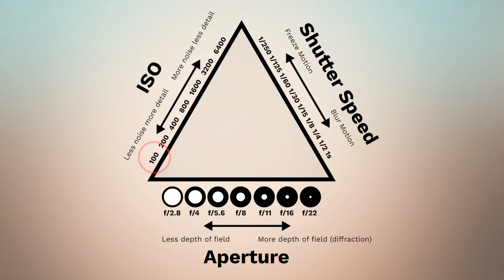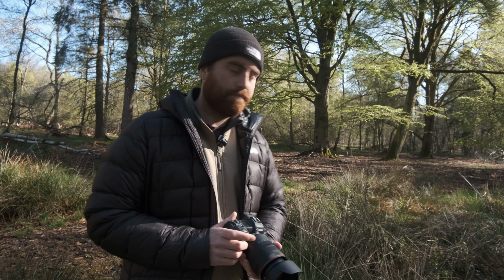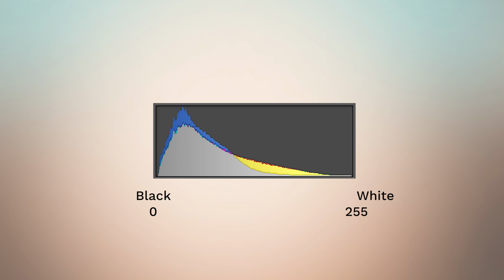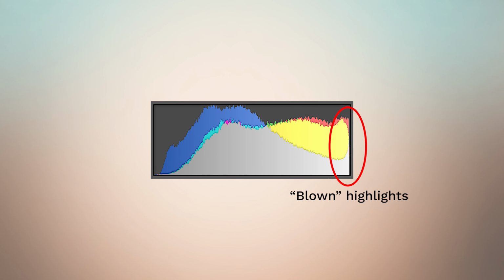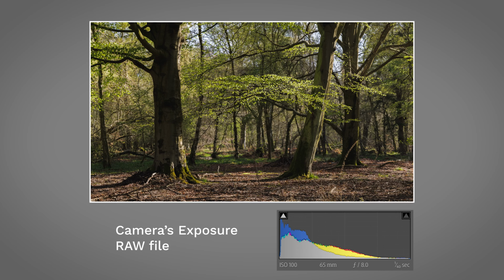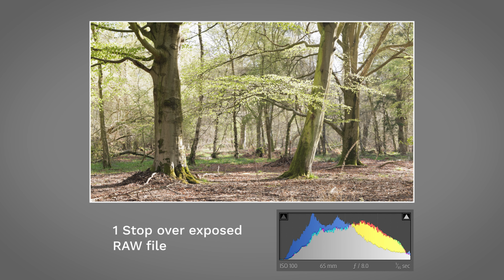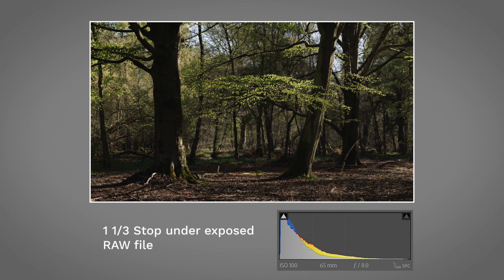A beginner's guide to the Exposure Triangle, Metering and Histograms for Landscape Photography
In this video, Murray Livingston explains the basics of achieving perfect exposures by teaching various techniques: using the exposure triangle, camera metering, and reading histograms. He also demonstrates how easy it is to put these into practice by photographing a dynamically lit woodland scene.

0:00 Introduction
0:42 ISO, Shutter Speed, & Aperture
1:52 The Exposure Triangle
3:25 Metering
4:14 Histograms
4:59 Practical Demonstration
6:48 Conclusion